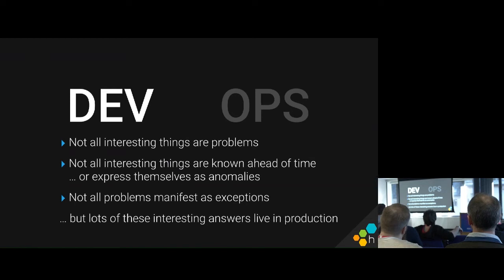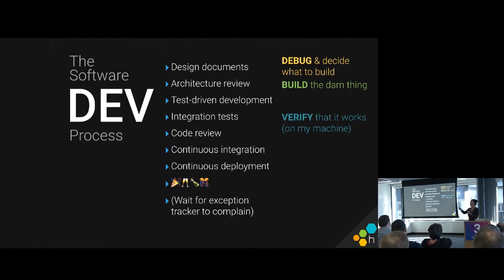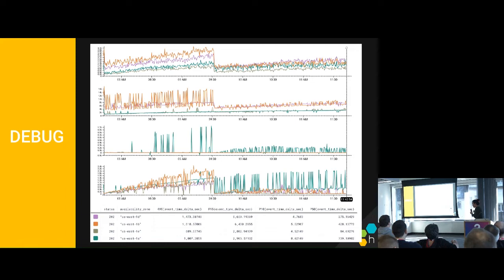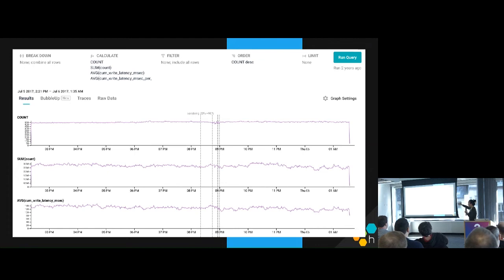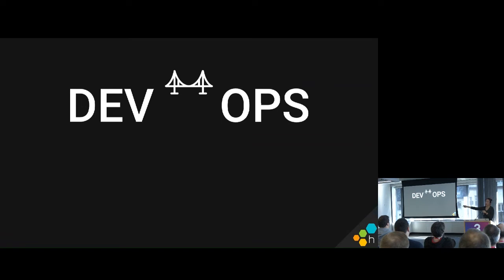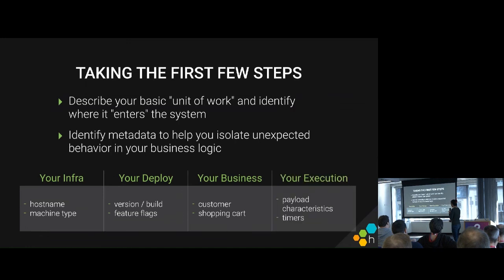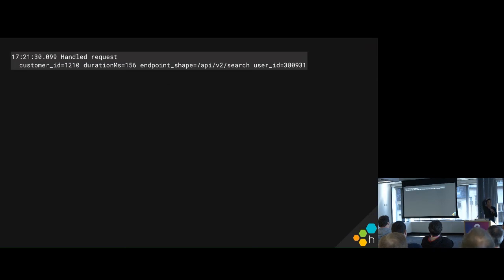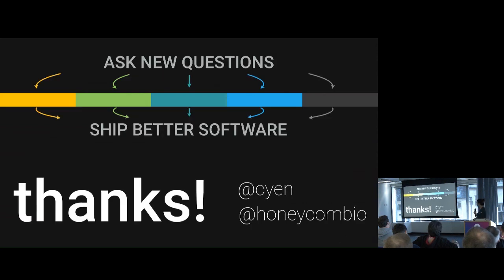Observability and the Development Process - Christine Yen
Historically, monitoring has been thought of as an afterthought of the software development cycle: something owned by the ops side of the room. But instead of trying to predict the various ways something might go sideways right before release and crafting dashboards to prepare, what might it look like to use answers about our system to figure out what to build, and how to build it, and whom for?

Observability is the practice of understanding the internal state of a system via knowledge of its external outputs -- and is something that should be built into the process of crafting software from the very beginning.

In this talk, we'll discuss what this might look like in practice by using Honeycomb as a case study: how we rely on visibility into our system to inform planning during the development process, to observe the impact of new changes during and after release, and, of course, debug. We'll start by describing the problems faced by a SaaS platform like ours, then run through some specific instrumentation practices that we love and have used successfully to gain the visibility we need into our system’s day-to-day operations.